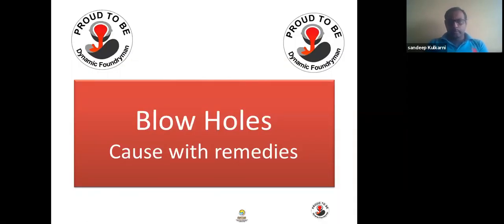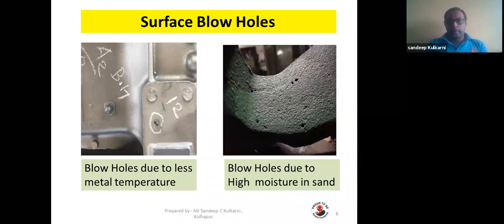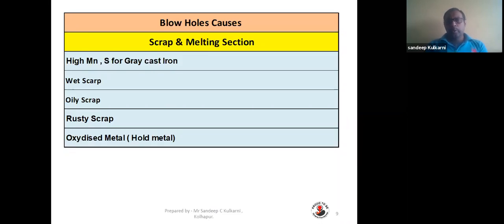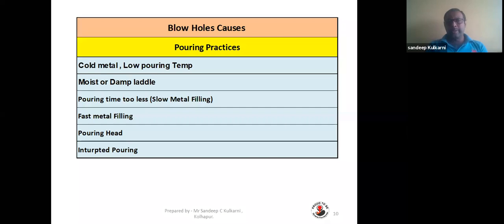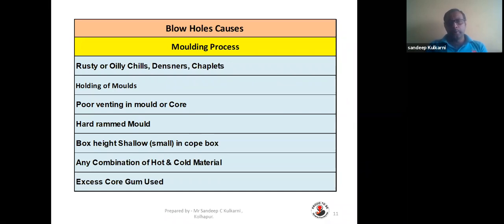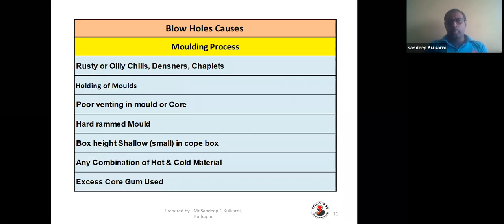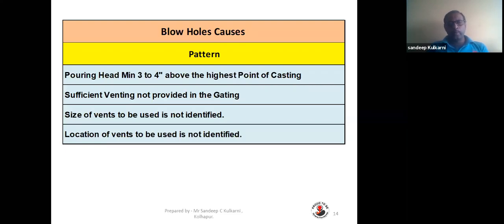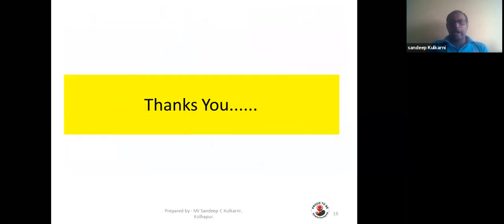Blow Holes Causes with remedies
In the foundry we are seeing rejection & Defects are very important factor to control cost and to improve profitability. Here Speaker Mr Sandeep Kulkarni is giving the important tips , Guidelines about how to reduce rejections of Blow Hole defect in green sand molding. In this Video he explain the causes with remedies to control Blow hole rejection.